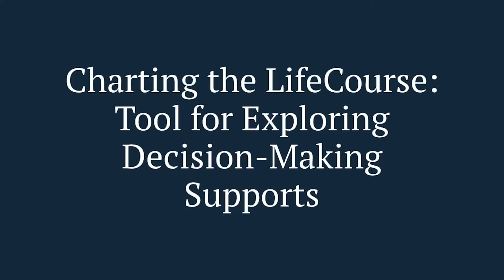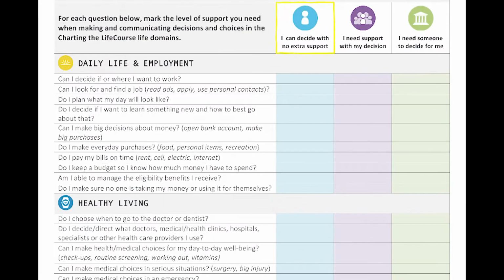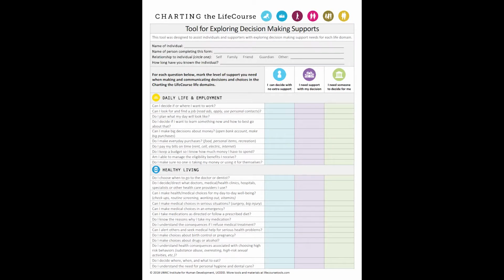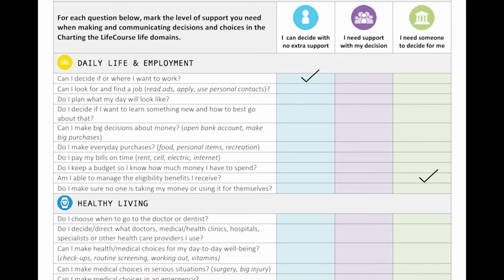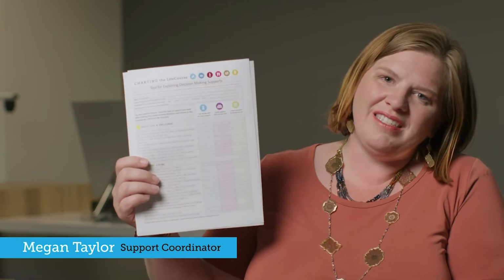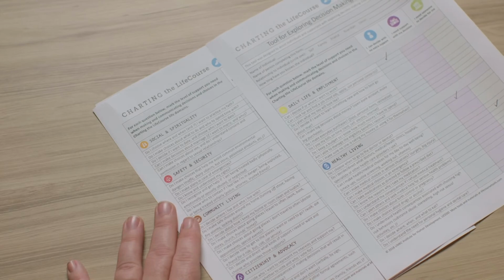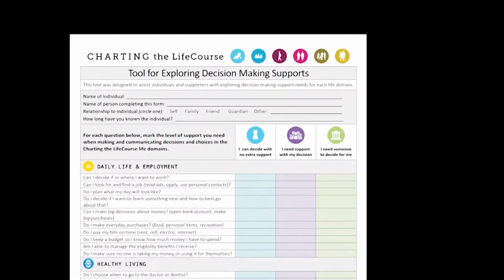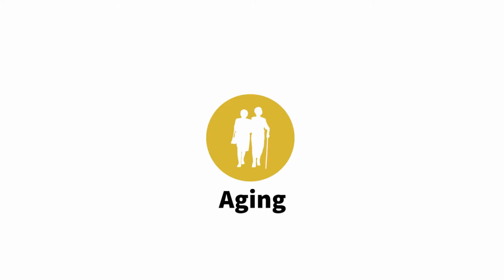Tool for Exploring Decision Making Supports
This tutorial is a part of a video-series developed for the Utah Division of Services for People with Disabilities. The content and tools are based on UMKC's Charting the LifeCourse.